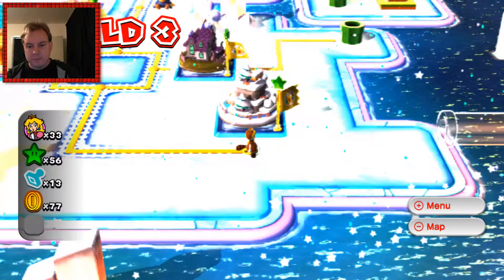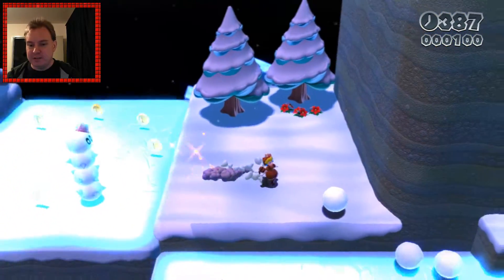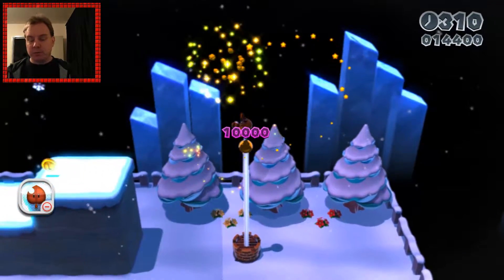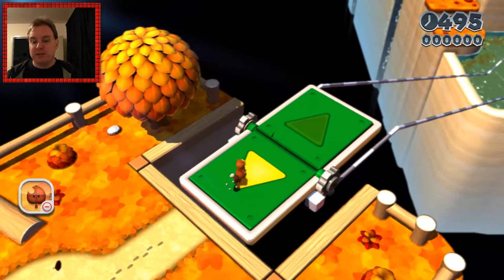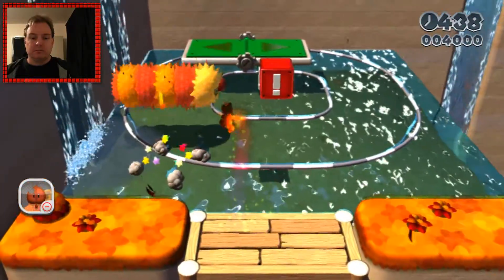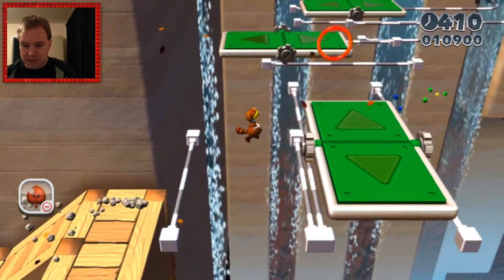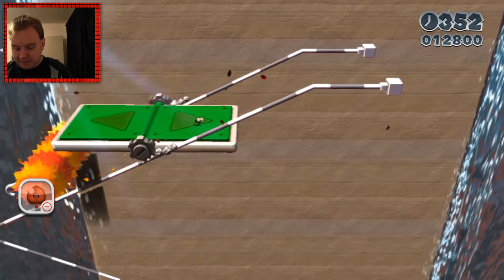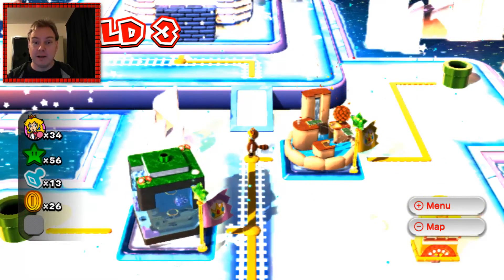Super Mario World 3D - Cemu Switchboard Falls Edition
Short video showing how to progress past World 3-7 (switchboard falls) in super mario 3d world (Cemu/WiiU). Since there is a bug currently making blocks falling and you "need" those to progress (kind of).